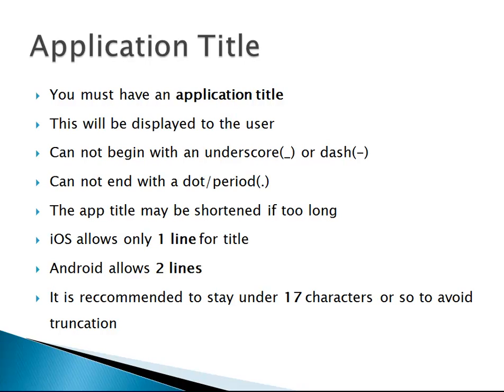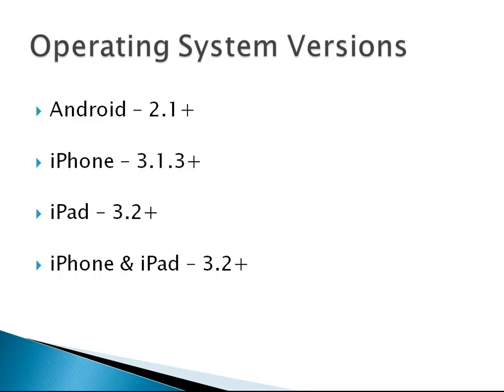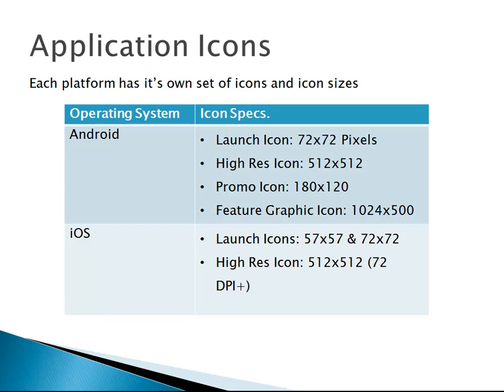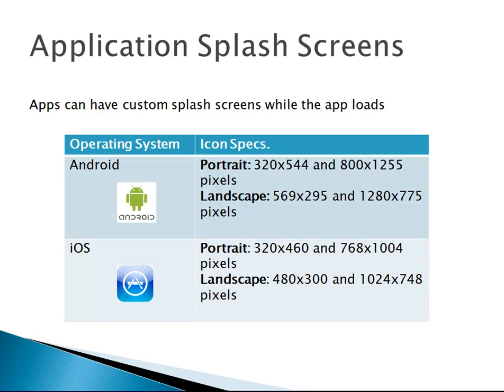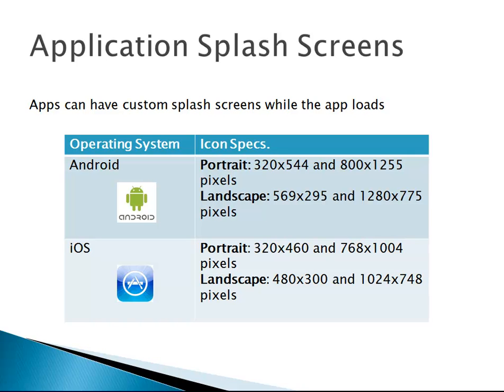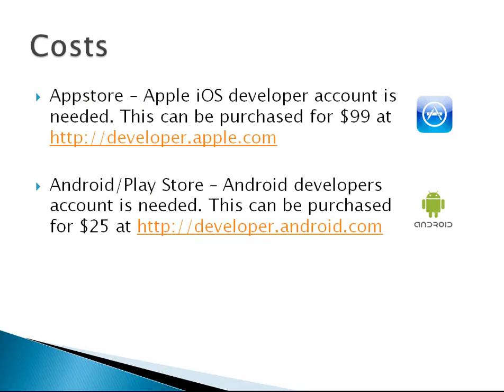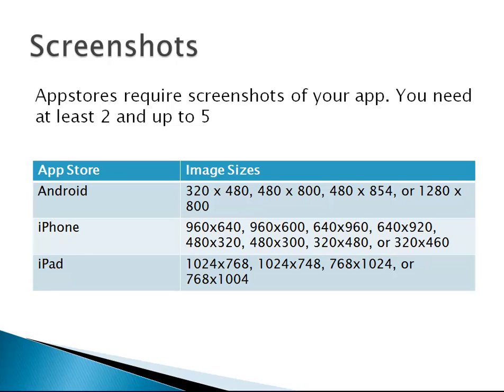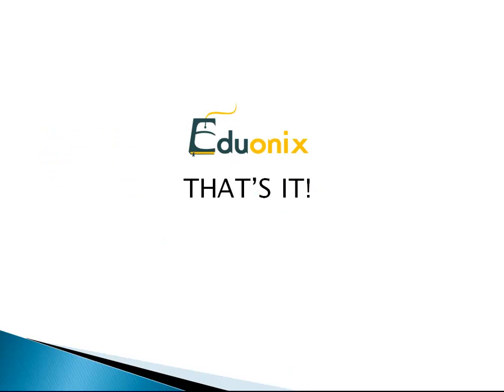Learn to Build Mobile Apps from Scratch - Chapter 33 - Submitting to Appstores